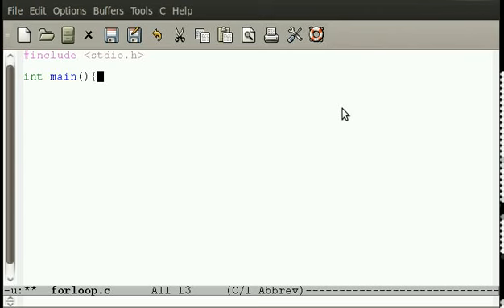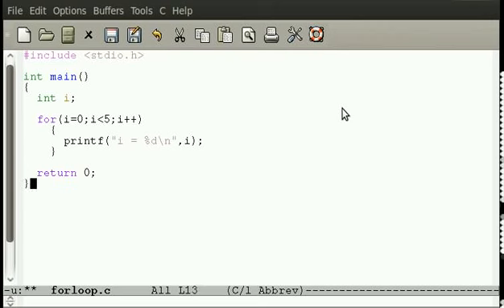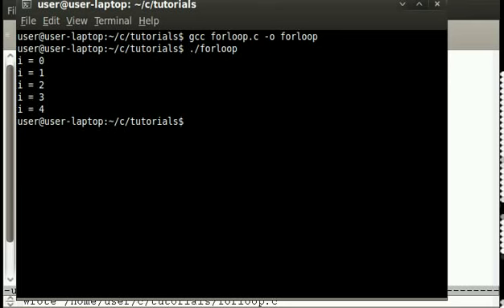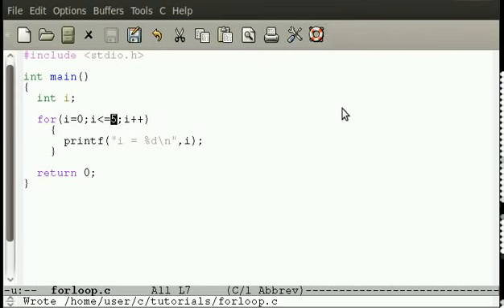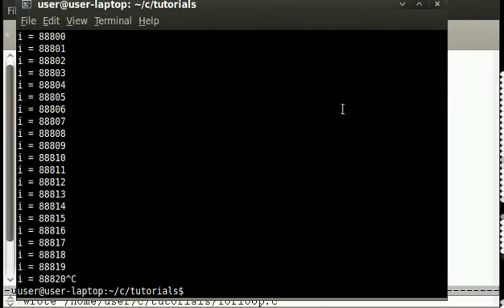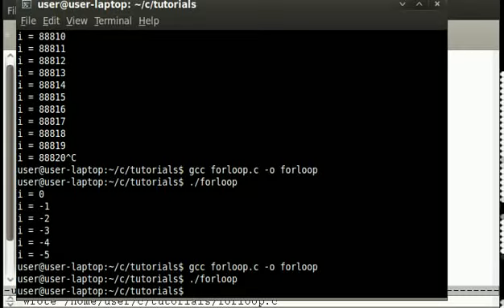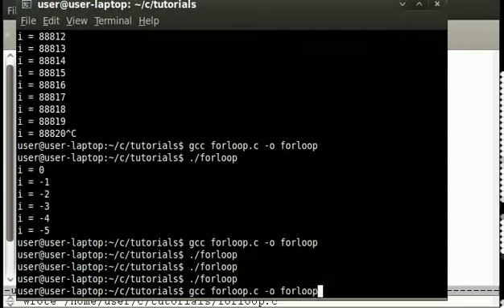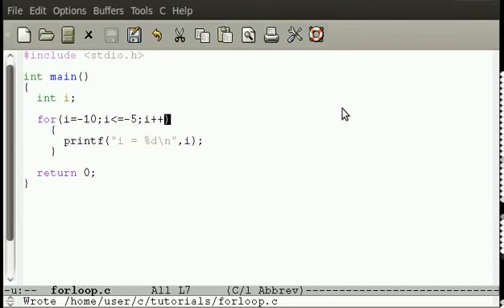C Tutorial #6 - The for loop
My sixth in a series of C programming tutorials for beginners, this C tutorial covers the for loop. for more information and tutorials. for the source code in all my C tutorials.